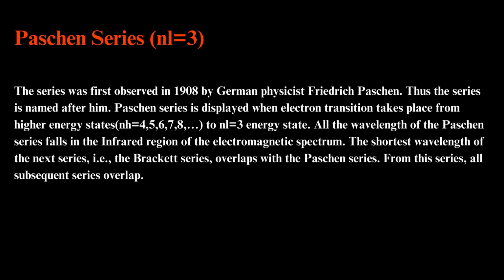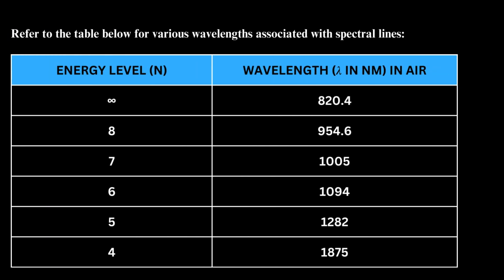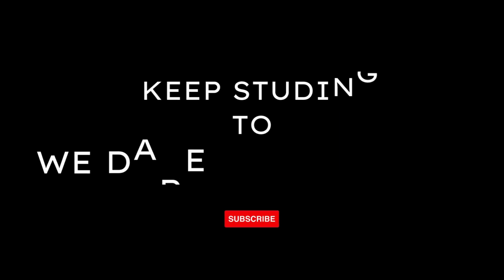Exploring the Paschen Series: Infrared Emission Spectrum of Hydrogen | Spectral Series Lecture 4...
Join us for the fourth lecture in our Spectral Series as we delve into the Paschen series, which reveals the infrared emission spectrum of hydrogen. This lecture will explain the formation, significance, and applications of the Paschen series in atomic physics and beyond.

🔍 What You'll Learn:

Introduction to the Paschen Series:

Definition and historical context of the Paschen series.
Understanding the position of the Paschen series in the infrared region of the electromagnetic spectrum.
Electron Transitions Specific to the Paschen Series:

Detailed explanation of the electron transitions between higher energy levels to the third energy level (n=3) in the hydrogen atom.
Visualization of these transitions with energy level diagrams.
Mathematical Calculations:

Application of the Rydberg formula to calculate the wavelengths of the Paschen series.
Practical Applications:

The role of the Paschen series in spectroscopy and its importance in various scientific fields.
How the Paschen series aids in astronomical observations and research.
🎯 Why Watch?

Gain a thorough understanding of the Paschen series and its role in atomic emission spectra.
Learn to perform wavelength calculations using the Rydberg formula.
Prepare effectively for your physics and chemistry exams with clear, detailed explanations.
Discover the applications of the Paschen series in spectroscopy and astronomy.

💬 Join the Conversation:
Have any questions or need further clarification? Drop your comments below, and we'll be happy to assist you!